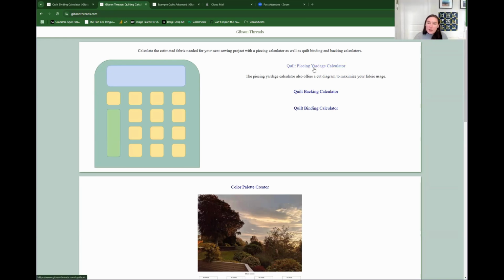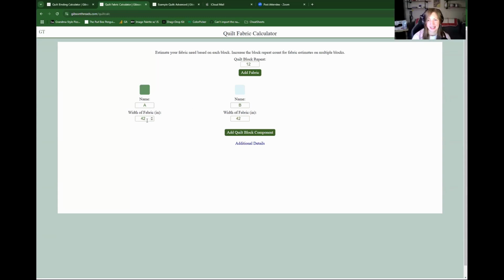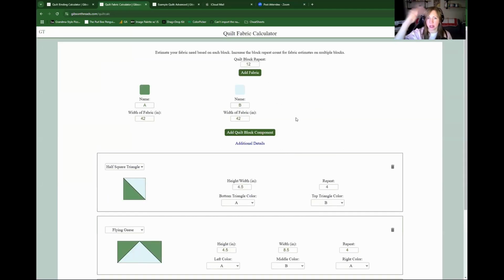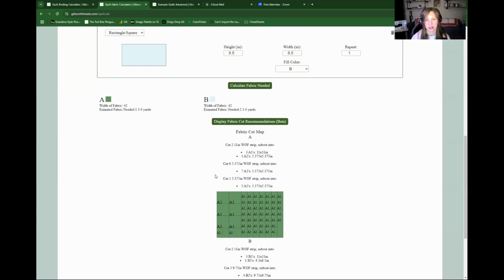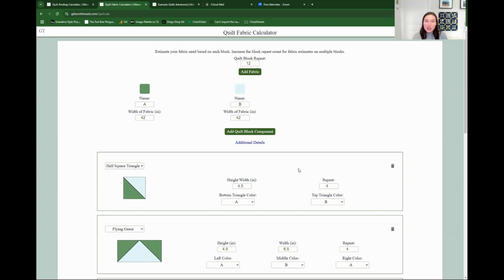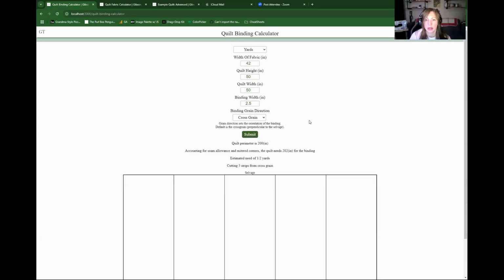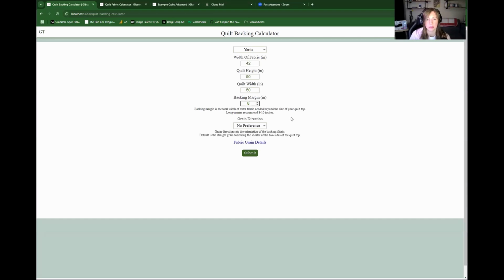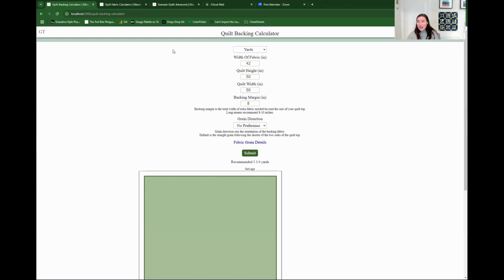Meet Audrey of Gibson Threads! - Ep. 130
In this episode, Amanda sits down with Audrey Clark, the creative mind behind *Gibson Threads*. Audrey shares the story behind her innovative *Piecing Yardage Calculator*, a free online tool that takes the guesswork out of quilting math. Whether you're a beginner or a seasoned quilter, this calculator helps you easily determine fabric yardage based on your quilt's block designs and colors—simplifying the process and saving time.

Audrey also talks about her unique quilt design inspired by the powerful quote, "No is a complete sentence." Discover how she reimagines traditional quilt blocks and incorporates the word "no" into the design, making a bold statement through fabric and creativity.

Tune in for quilting tips, a discussion of Audrey’s design process, and a look at how the Piecing Yardage Calculator can elevate your next quilting project. Don't forget to visit * to try the calculator for yourself!